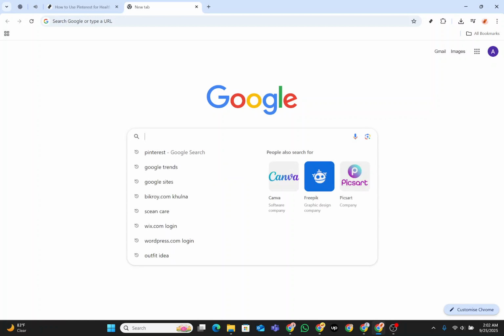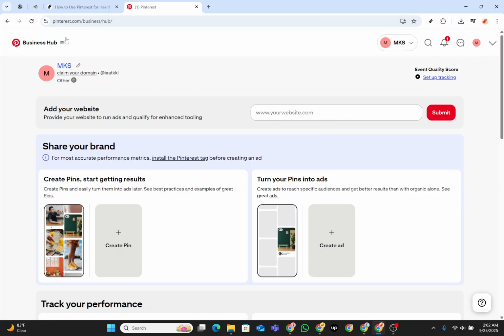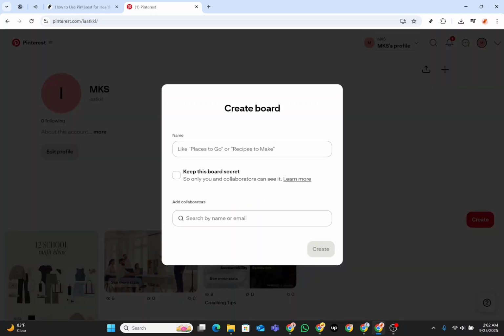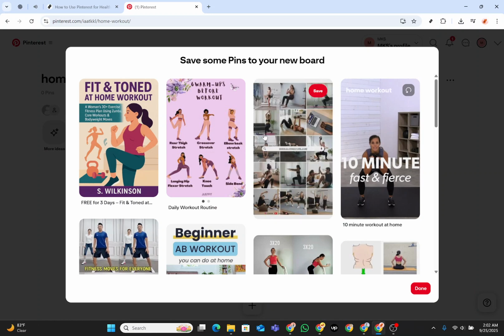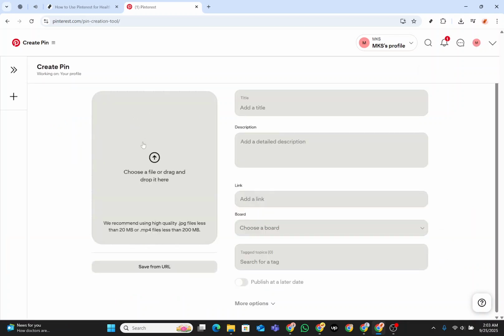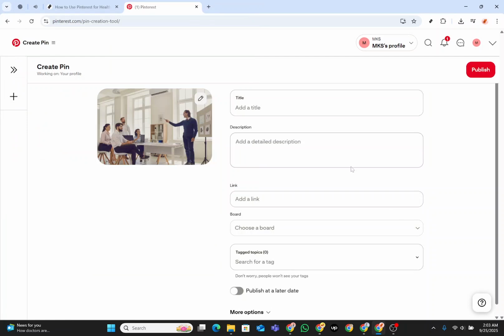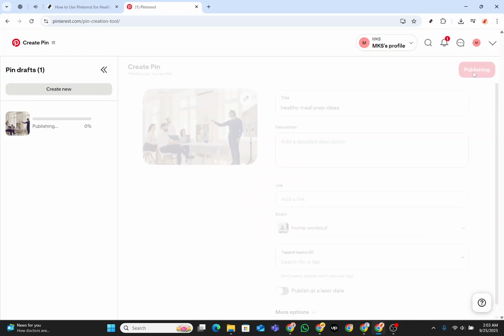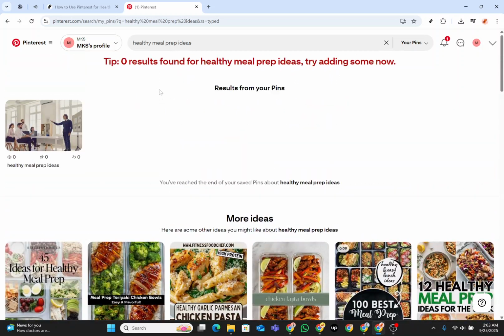How to Use Pinterest for Health and Fitness Niches Fast and Easy!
In today's video, I'm going to teach you how to use Pinterest for health and fitness niches fast and easy! If you've ever wondered how to grab the attention of the Pinterest audience with health and fitness content, you've come to the right place. Let's dive in!

To get started, open your web browser and search for Pinterest. Once you've done that, you'll want to click on the first result that comes up. This will take you directly to Pinterest, the platform where you'll be setting up your health and fitness brand.

Next, it's important to optimize your profile to establish yourself as a fitness authority. Start by switching to a Pinterest business account. This will not only give you access to analytics and insights about your posts but also enable you to run ads if you ever choose to explore that option. Name your profile something catchy and specific to the health and fitness niche—perhaps something like "FitLife | Workouts & Healthy Living." This will help you stand out and attract the right audience from the get-go.

After optimizing your profile, it’s time to get creative! Create boards that are specific to categories your audience is interested in. Think about home workouts, healthy meal prep, yoga for beginners, and high protein snacks. When you craft the titles and descriptions for these boards, be sure to include relevant keywords. This will enhance your visibility in Pinterest search results, making it easier for potential followers to find you.

Now, let's talk about designing clickable fitness pins. Aim for tall, high-quality images that are visually striking—1000 by 1500 pixels is a great size. Don’t forget to add text overlays to grab attention; examples include "10-Minute Fat-Burning Workout" or "Easy 5-Day Meal Plan." Make sure every pin is branded with your logo or color scheme to build brand recognition. Lastly, link each pin back to valuable content like your blog, a YouTube video, or a free guide to keep your audience engaged.

One crucial aspect not to overlook is leveraging Pinterest SEO. Utilize popular keywords such as "HIIT workouts at home," "healthy meal prep ideas," and "yoga poses for beginners" in your pin titles, descriptions, and even the alt text. Don't forget to add a few strategic hashtags like fitnessmotivation or healthylifestyle for good measure.

It's essential to stay seasonal and trend-driven. Health and fitness content tends to peak during certain times of the year, such as New Year's resolutions with weight loss and fitness plans, or spring and summer with beach body workouts and healthy eating. Tailor your content accordingly to ride these seasonal trends.

Finally, tracking and improving your performance is key. Use Pinterest Analytics to see which pins are driving the most engagement, and supplement that with Google Analytics to track any leads or sales stemming from your Pinterest traffic. Redesign and re-share high-performing pins to extend your reach even further.

So there you have it, a fast and easy way to use Pinterest for health and fitness niches. By following these steps, you'll build a solid presence, attract the right audience, and maximize your impact.